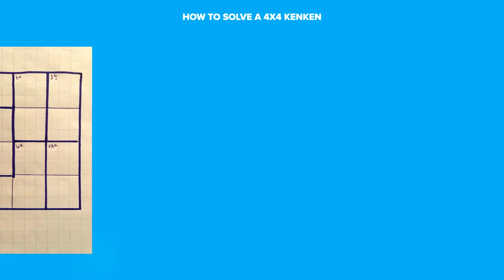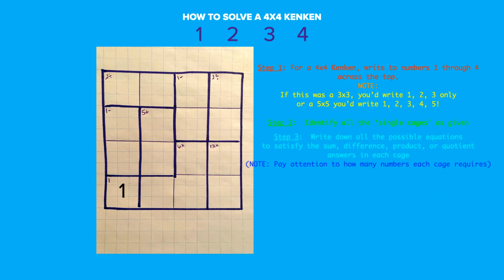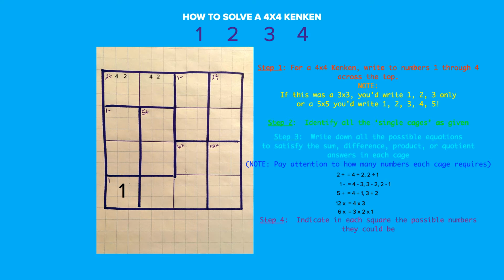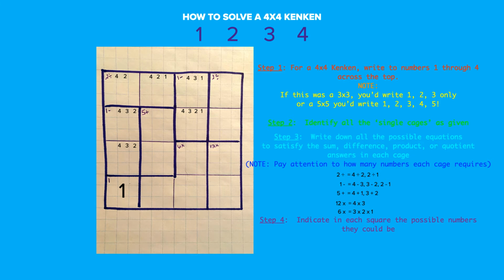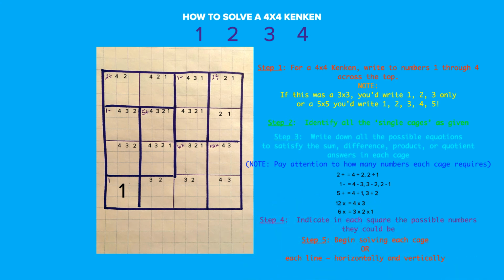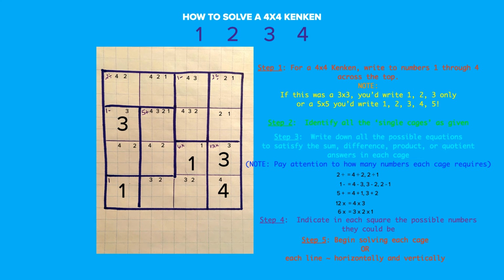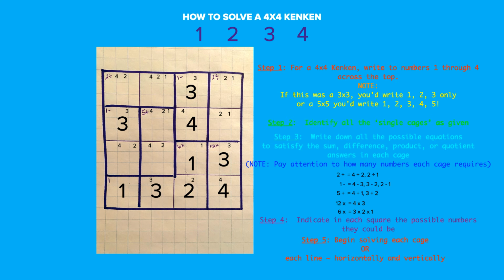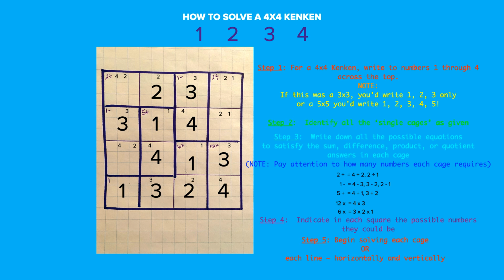How to Solve a 4x4 Kenken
5 step process on how to solve any kenken puzzle!  I fyou like Sudoku, give these a try!  You'll be hooked!  Time yourself and challenge your family and friends!  It's great mental math for all ages!  You can have kenkens with just subtraciton and addition or include multiplication and division, too!